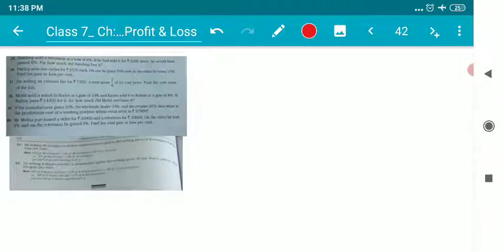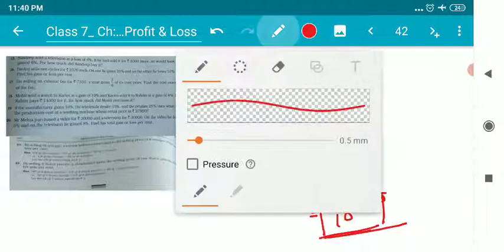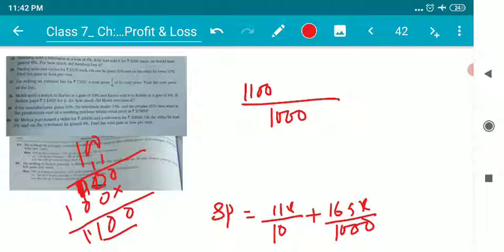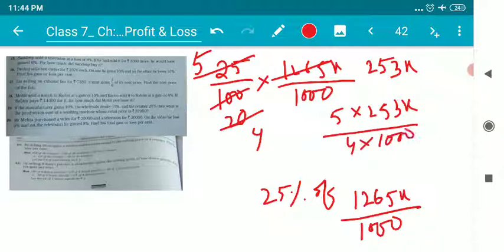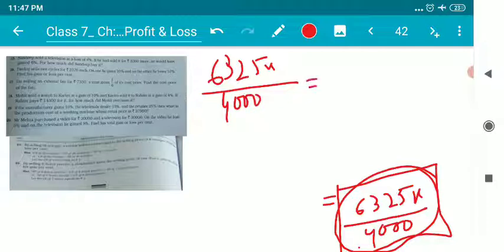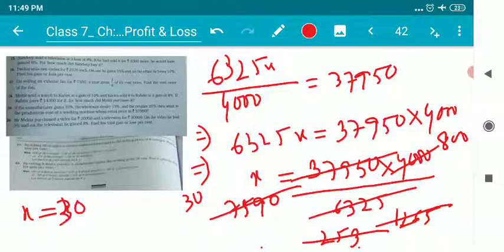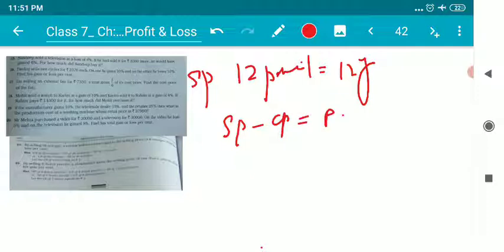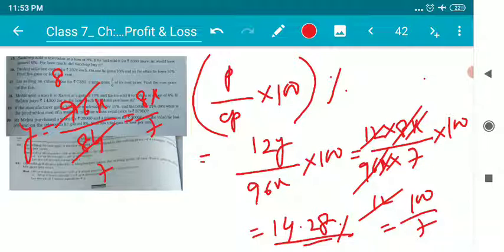Class 7_ Ex:11A_ Profit & loss